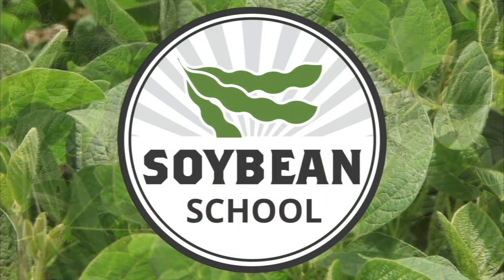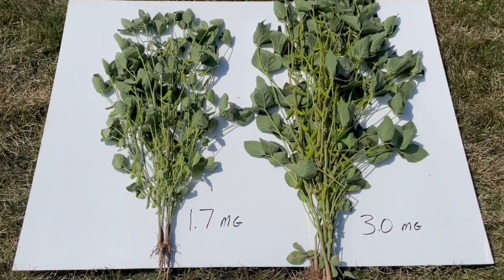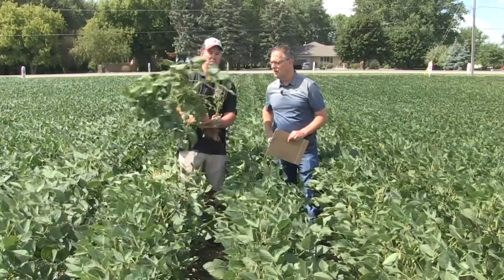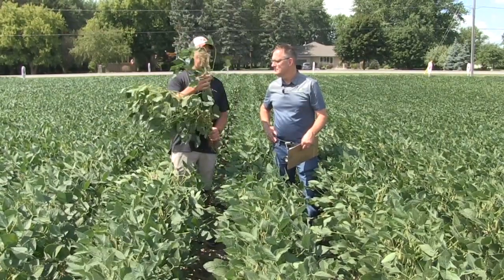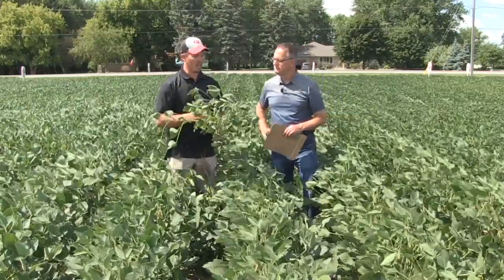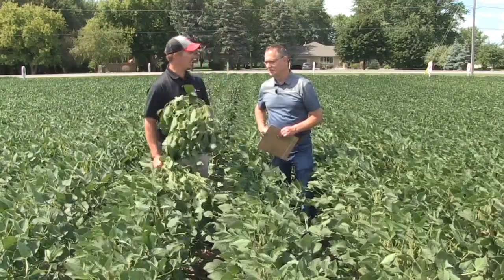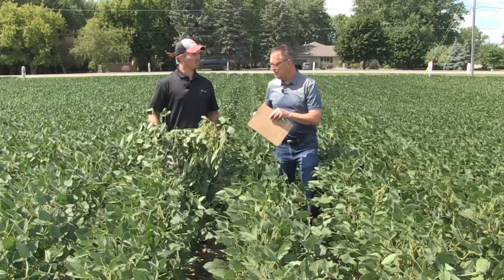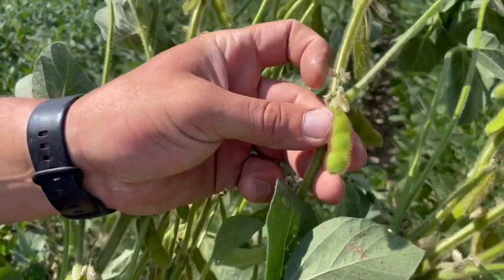Soybean School: Long-season varieties create yield risk and rewards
The variety and maturity group selections soybean growers make can have significant impact on how a variety develops throughout the season and its final yield.

On this episode of the RealAgriculture Soybean School, PRIDE Seeds agronomist Matt Chapple looks at how two varieties with different maturity ratings perform in side-by-side plots under the same growing conditions in southwestern Ontario.

Comparing 1.7 and 3.0 maturity rated soybeans, Chapple notes that the 1.7 or shorter-season bean will likely reach the finish line 10 days earlier than the longer-season 3.0 variety. In this video, filmed mid-August, the early variety is about one growth stage ahead of the later variety — R5 versus R4. The early bean shows well-developed pods from top to bottom of the plant, while the late bean features longer nodes and more branching with much more flower and pod development still to come.

It's at this point that growing conditions can significantly impact the final yield of each variety. Chapple notes the 1.7 variety has already made about 50 percent of its yield potential; that means there's less risk of disease coming in and impacting the crop at this point. Seed size is also less dependent on August growing conditions, including August rains that typically make grain.

The later variety has more growing season to navigate. It's made only about 25 percent of its yield potential. Disease and drought stress are more of a concern, but the variety carries much higher upside yield potential, about 10 to 20 percent, notes Chapple.

Mother Mature, however, will play a bigger role in determining the yield of the long-season variety based on growing conditions, including water, temperature and day length, at the back end of the growing season. Overall, Chapple recommends growers maximize their growing environment and yield opportunity by planting full-season soybeans for their region or growing area. He says there is far greater upside potential to make yield in September than rushing to the finish line right after Labour Day when there's still plenty of growing season ahead.